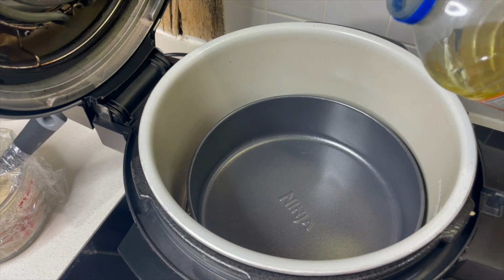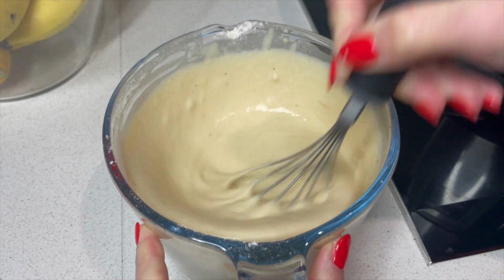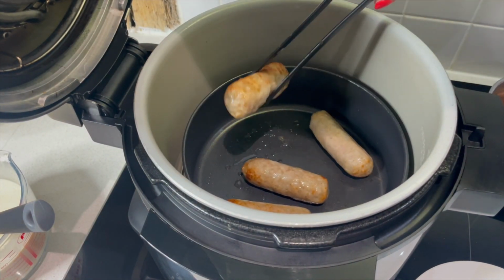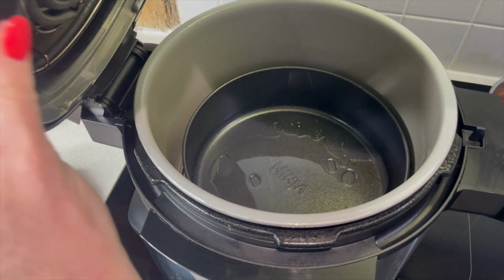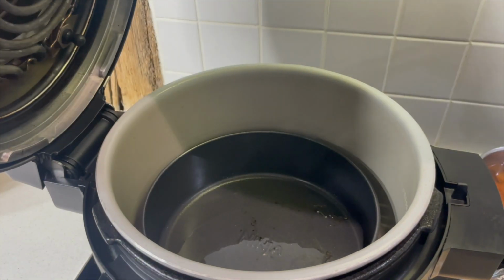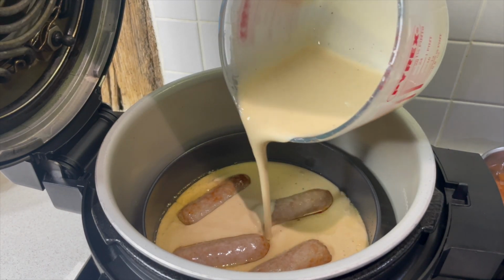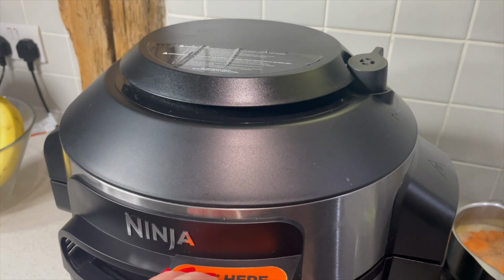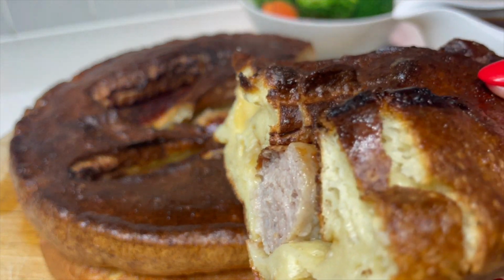TOAD IN THE HOLE *BAKE* | Sausages in Yorkshire Pudding | Ninja Foodi Recipe | Family Comfort Food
An all-time British Classic served with gravy is a winner in any household. The Yorkshire Pudding encases the Sausages and rises up using the Bake function

My recipes are suitable for any Ninja Foodi model as long as you have the mode required and you can use an Instant Pot to cook my Pressure Cooked meals.
I use the Ninja Foodi 15 in 1 model which has every cooking mode and I love it!